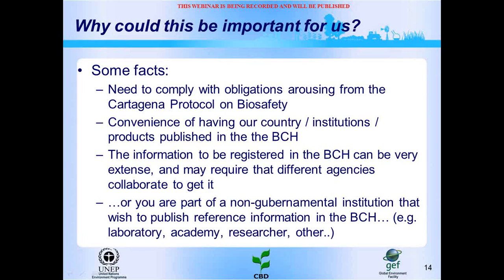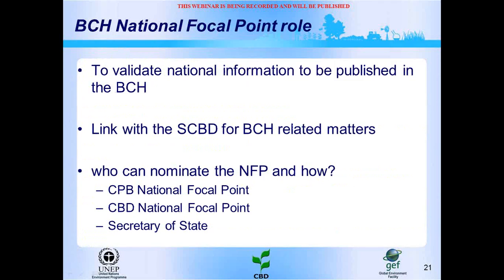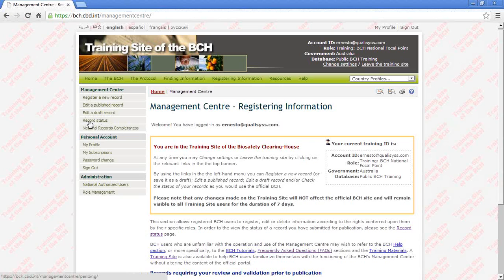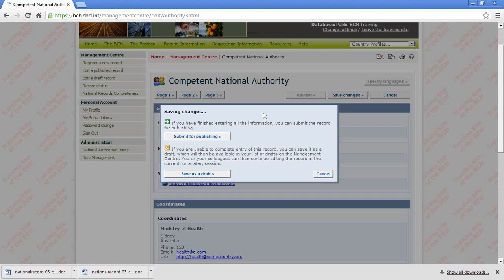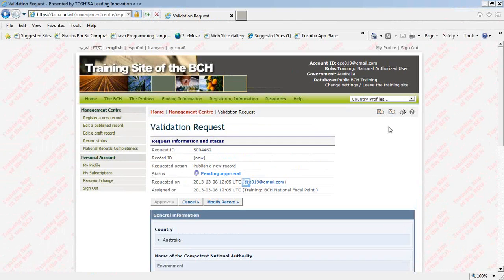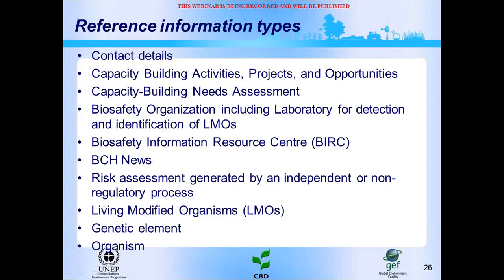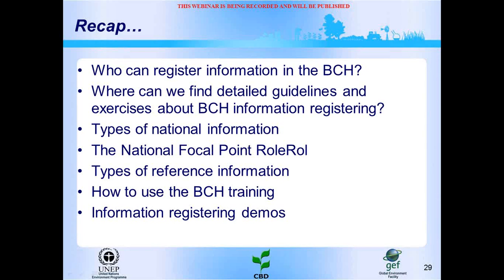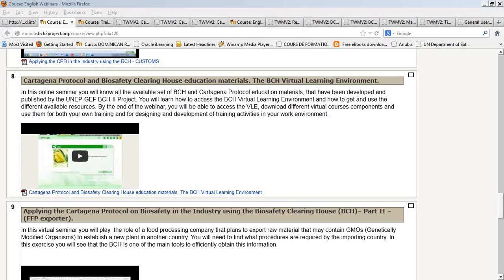How to use the BCH Management Centre to register information.